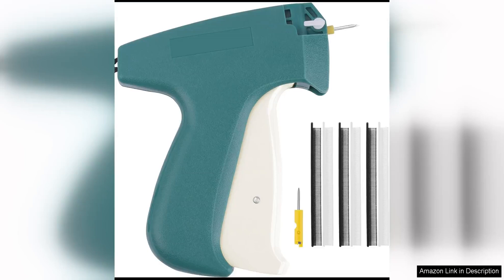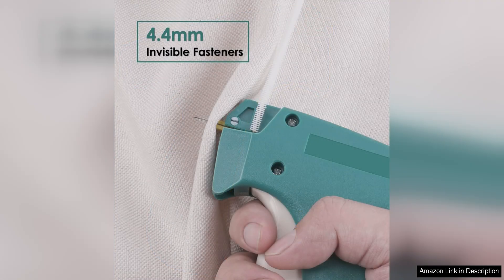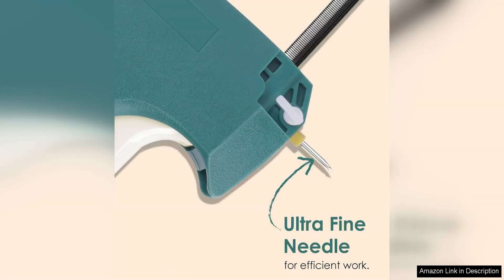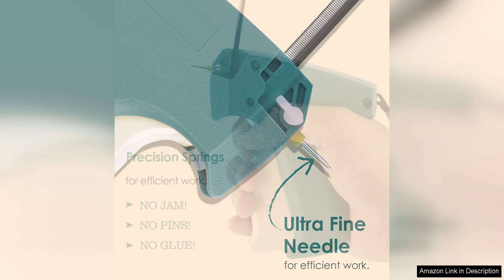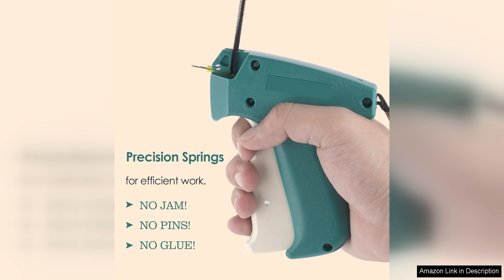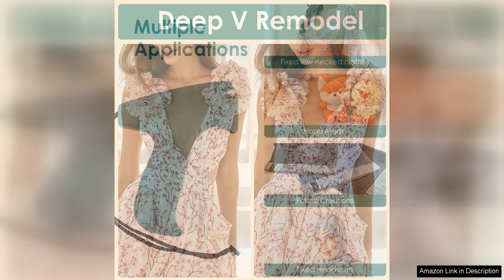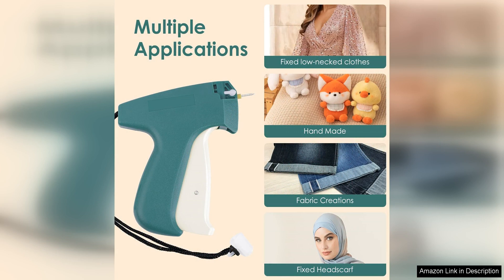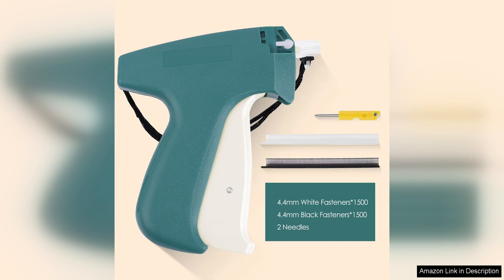Fine Stitch Gun for Clothes Micro Mini Stitch Tagging Gun for ClothingQuilting Review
Rating: /5 Stars - Amazon Wizard Review

The Fine Stitch Gun for Clothes is a game-changer for anyone who loves to sew or work with fabrics. This micro mini stitching tagging gun is a must-have tool for clothing designers, quilters, and anyone who enjoys DIY projects.

One of the standout features of this tagging gun is its small size. The compact design makes it easy to handle and maneuver, allowing for precise stitching and tagging. Despite its small size, the gun is incredibly powerful and can easily handle a variety of fabrics, from delicate silks to heavy denim.

The Fine Stitch Gun for Clothes is also incredibly versatile. It comes with a variety of attachments and accessories, allowing you to customize your stitching and tagging experience. Whether you need to attach tags, add decorative stitching, or repair a seam, this gun has you covered.

Another standout feature of this tagging gun is its durability. The gun is made from high-quality materials that are built to last, ensuring that you'll be able to enjoy using it for years to come. Additionally, the gun is easy to clean and maintain, ensuring that it stays in top condition for all your sewing projects.

In terms of performance, the Fine Stitch Gun for Clothes delivers exceptional results. The stitching is precise and professional-looking, giving your garments a polished finish. The gun is also easy to use, making it perfect for both beginners and experienced sewers.

Overall, the Fine Stitch Gun for Clothes is a fantastic tool for anyone who loves to sew or work with fabrics. Its compact size, versatility, durability, and performance make it a standout product in the world of sewing tools. Whether you're a clothing designer, quilter, or DIY enthusiast, this tagging gun is sure to become an essential part of your sewing arsenal.